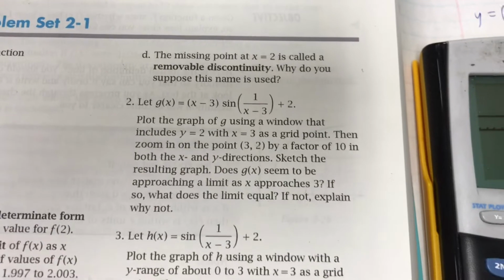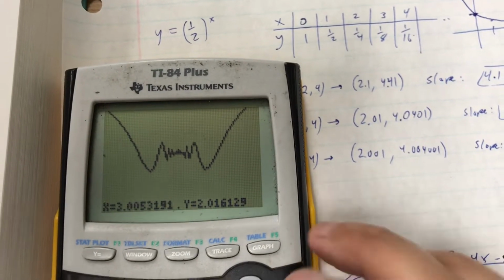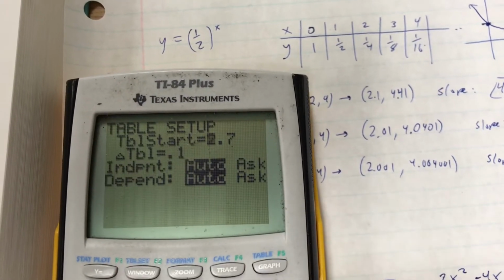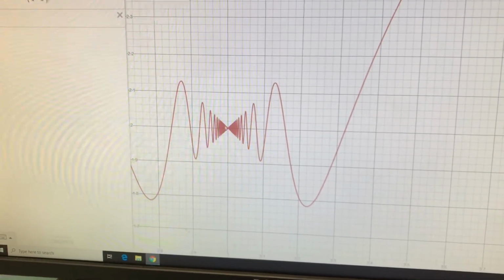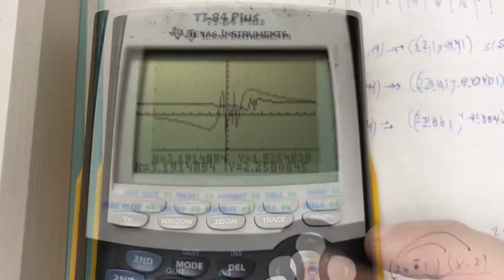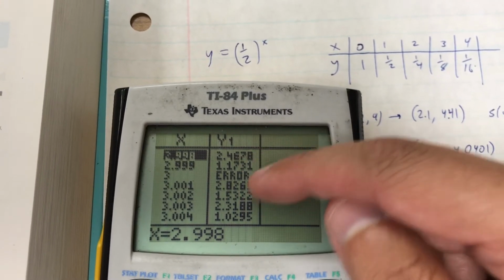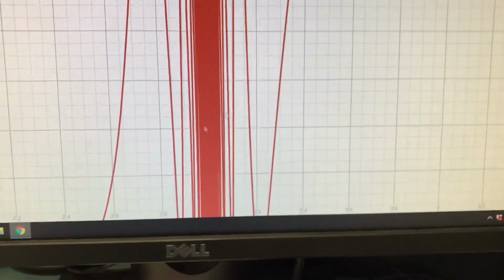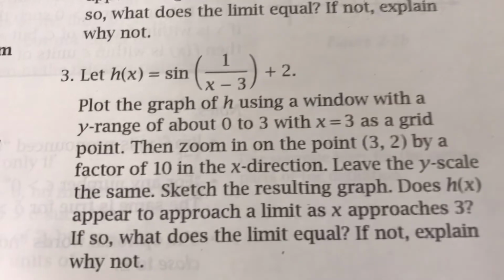2-1 Investigation (Part II): Introduction to Limits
Second half of limits introduction investigation, from section 2-1 in Paul Foerster’s Calculus.